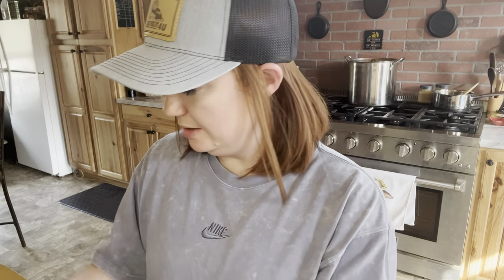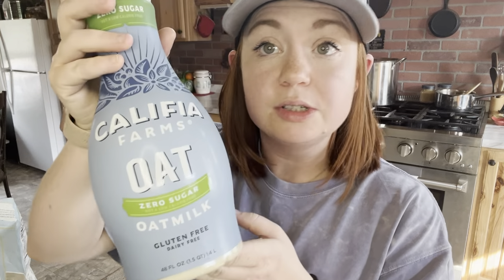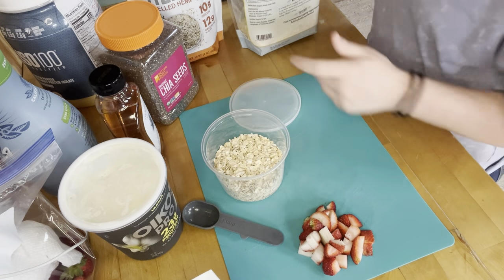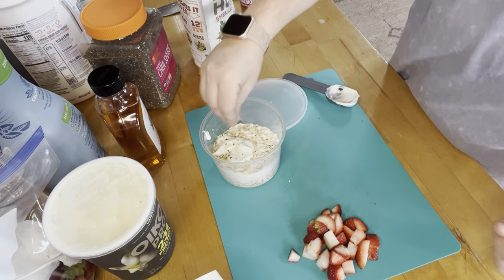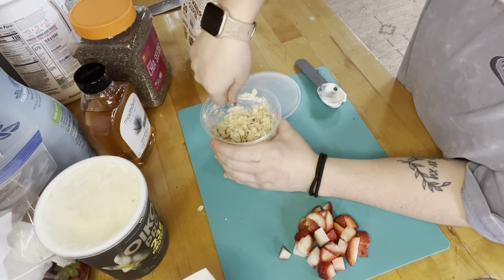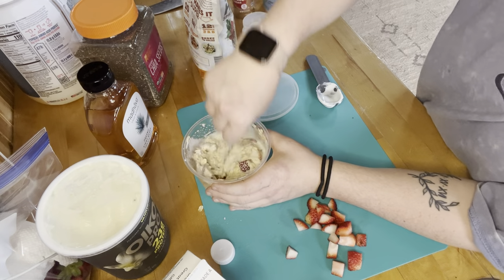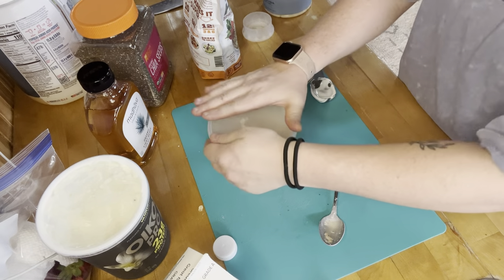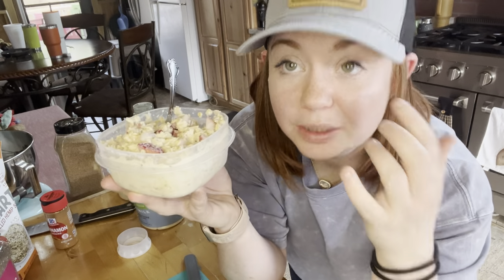High protein strawberry overnight oats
⁠@notfornothinghomestead and I’s collaboration
I made my favorite high protein breakfast: strawberry overnight oats!

recipe:
1 cup of old fashioned oats
1 tbsp greek yogurt of your choice
pinch of chia seeds
about half cup of oat milk or milk of your choice
splash of heavy cream (optional)
2-3 medium strawberries
half scoop of protein powder (optional)
drizzle of agave or honey